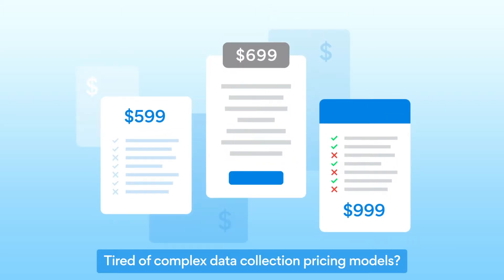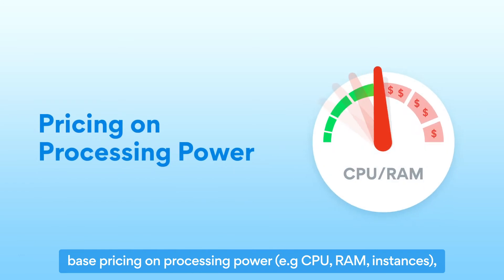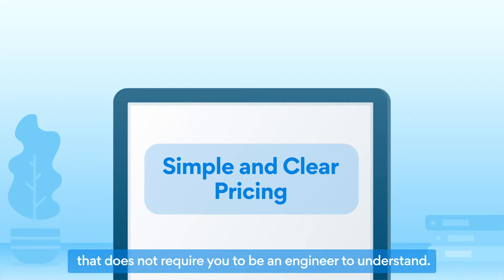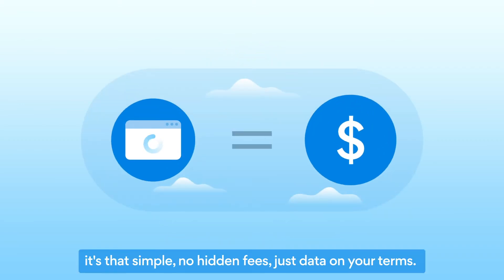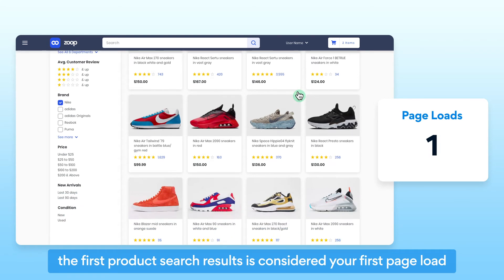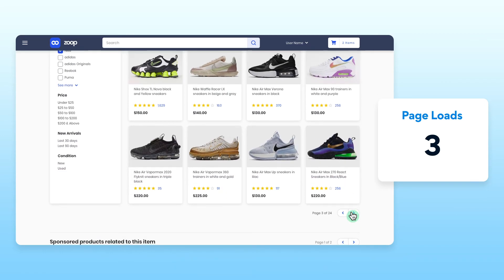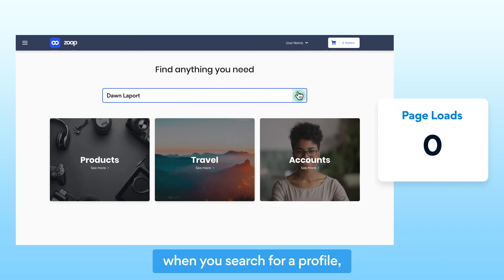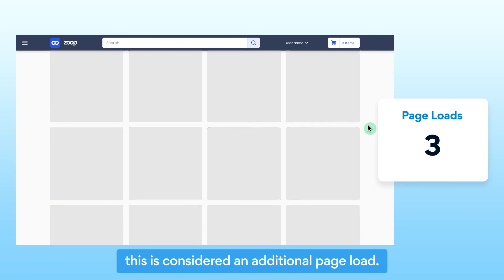Future of Data Collection Pricing | Pay for Page Loads | Bright Data (Formerly Luminati Networks)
Introducing the future of data collection pricing - You only pay for pages loads.
It's that simple, no hidden fees, just data on your terms.

Tired of complex data collection pricing models?

The majority of companies offering data scraping tools:

- Have zero transparency
- Require a minimum starting budget
- Base pricing on Processing power (e.g. CPU, RAM, instances)
- Use complicated credit systems

For example, say you are searching for a popular brand of sneakers:

The first product search results is considered your first page load.
When you click next page and see a new set of search results, this is considered your second page load and so on and so forth.
When you click on a specific product, that page is counted as an additional page load.

Another example can be taken social media networks website data scraping:

When you search for a profile, all the data from this page is considered one page load.
When you scroll down and new sets of posts load, this is considered an additional page load.

Data Collector by Bright Data (Formerly Luminati Networks) - Flexible pricing, and dynamic data collection on your terms.

Get your first data set free.